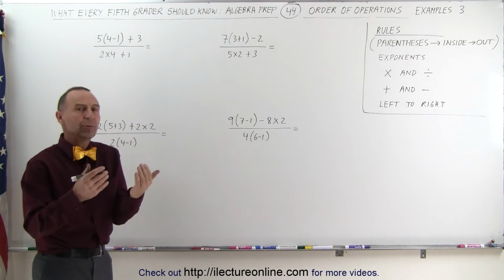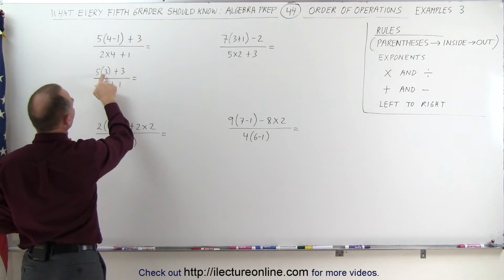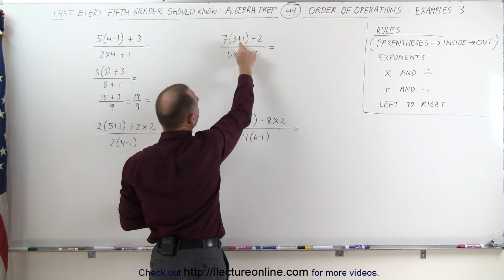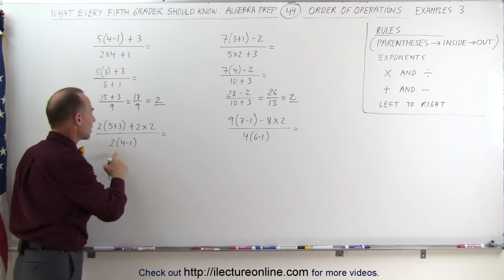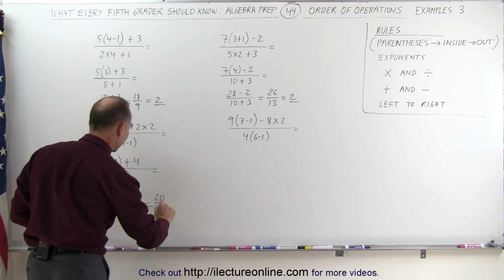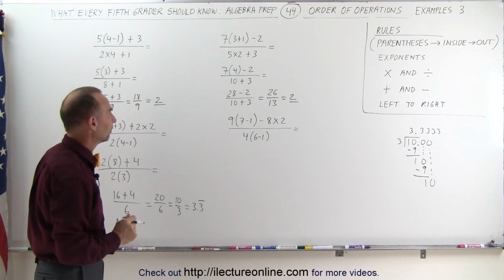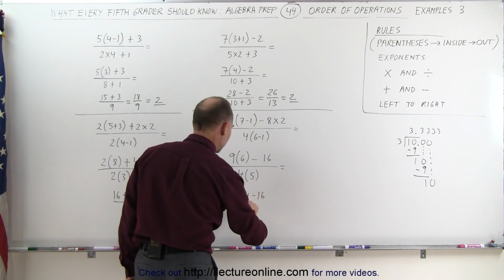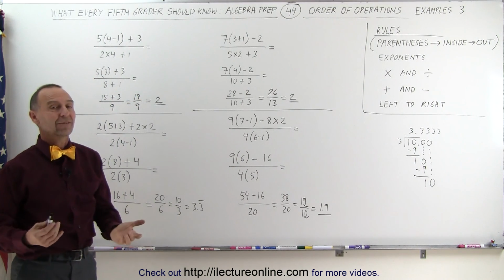Math: What Every 5th Grader Should Know: Algebra Prep (44 of 58) Ch 0: Order of Operation - Ex. 3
In this video I will solve arithmetic expressions using the order of operation of arithmetic.